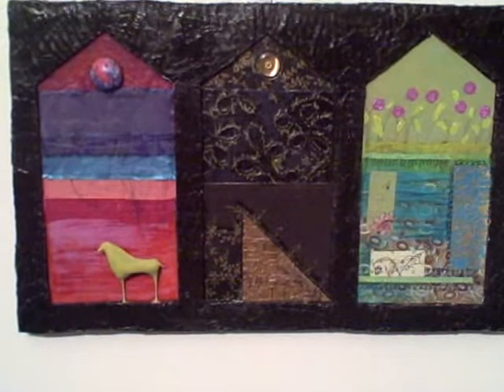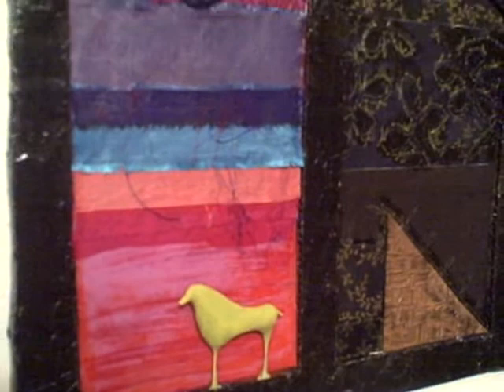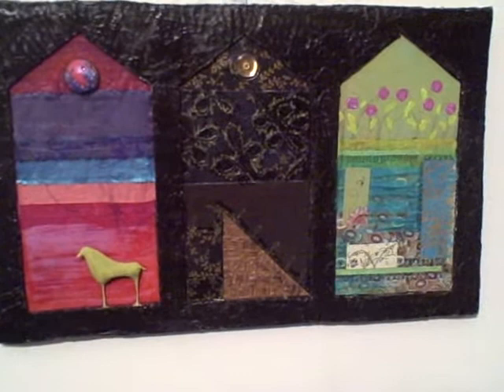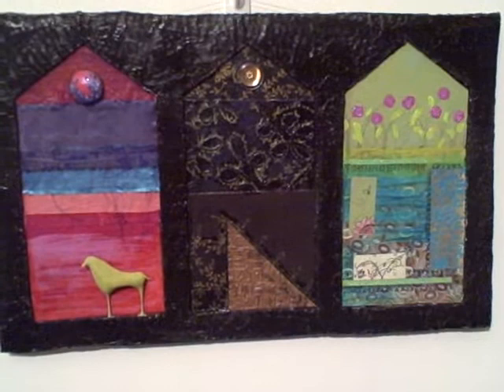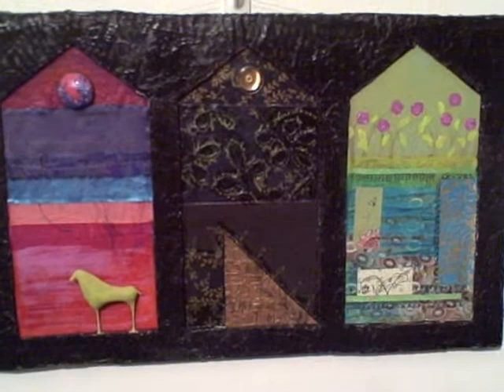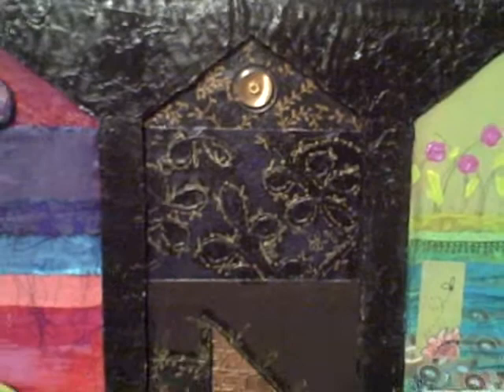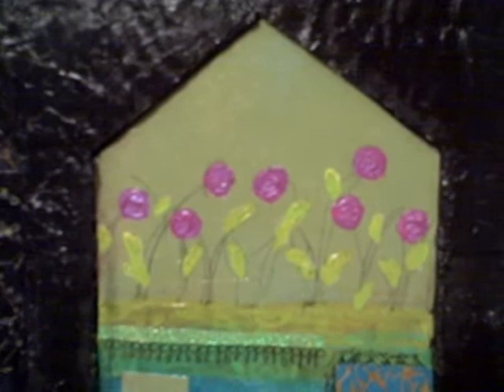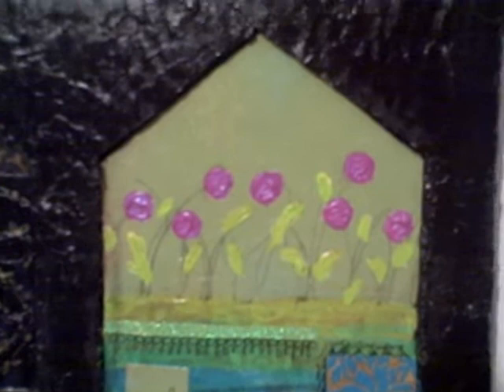Aug 19 2009 VID00079